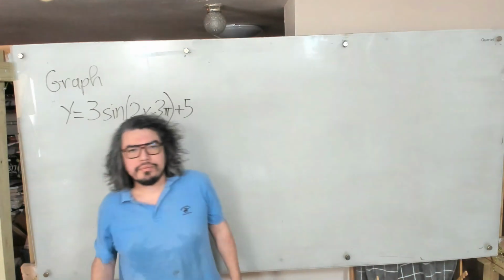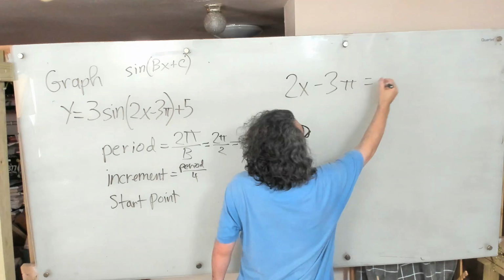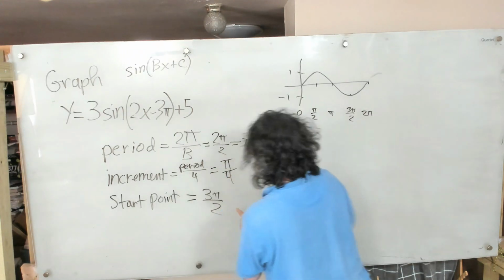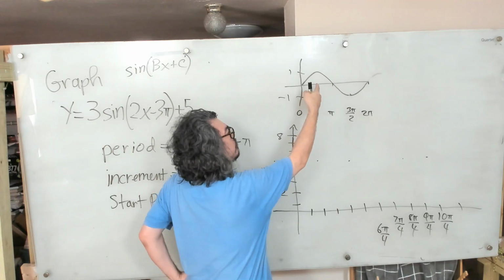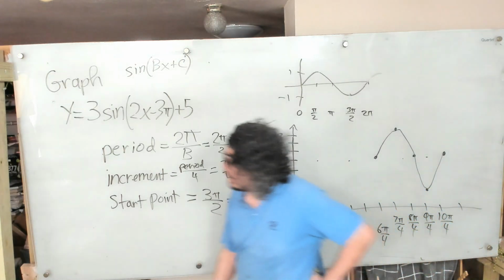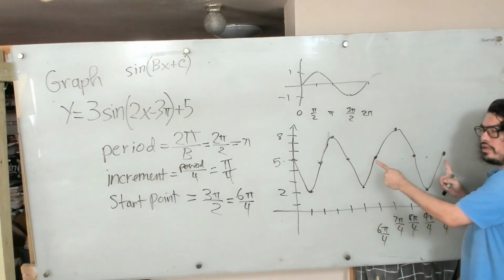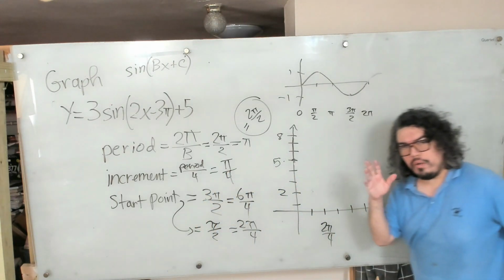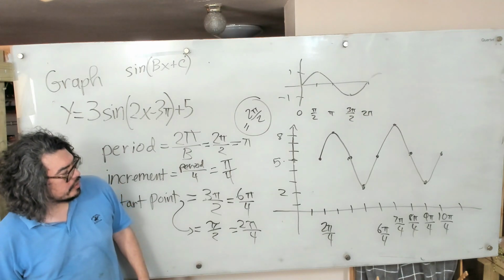Graphing a sine curve with a systematic approach Example 2